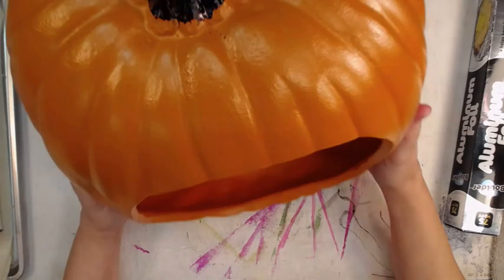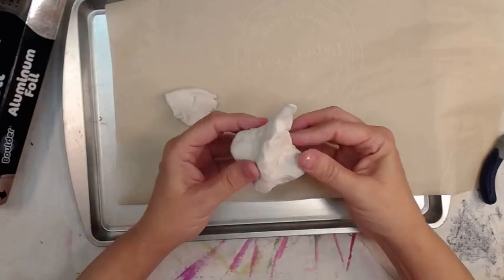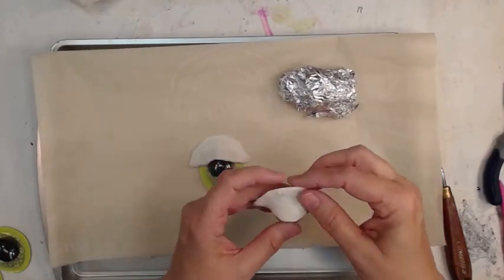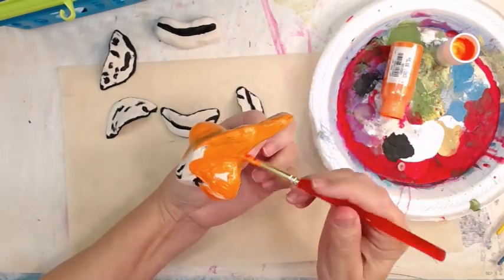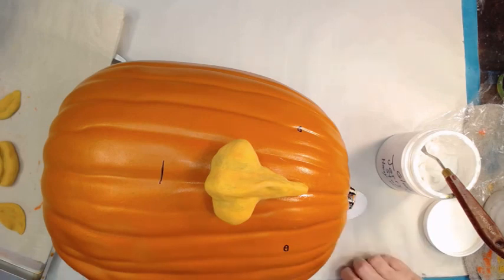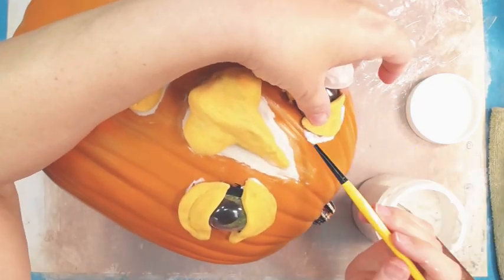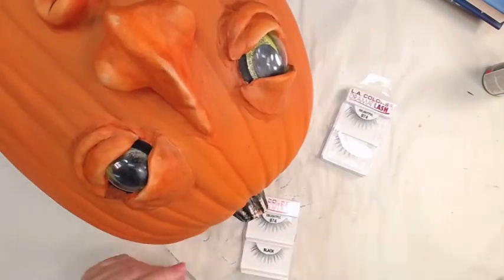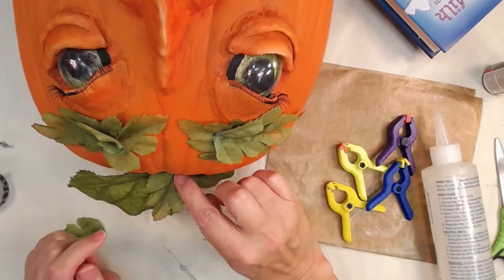3D Pumpkin Face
Inspired by a pumpkin a friend did years ago and here’s mine. A 3D Pumpkin with Cay Face. The Open backed decorative pumpkin bought early 2020 on clearance from Michael’s. Ingredients were: Ashland hollow back pumpkin; aluminum foil; wire; sculpey clay; paperclay to fill in the gaps; jerry’s gloss gel; eyes from dollar tree; craft paints – craftsmart black, white, brown, mustard yellow, light orange, apple barrel spiced carrot, Adirondack sunset orange; silk flower leaves; faux eyelashes from dollar tree.